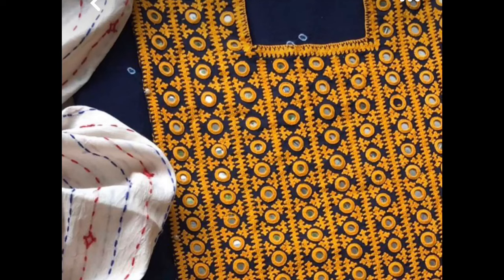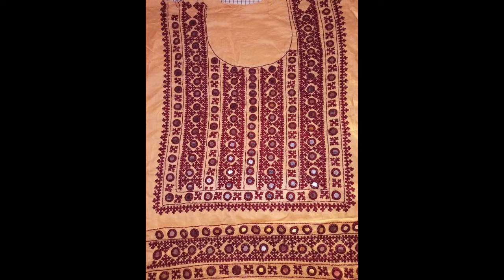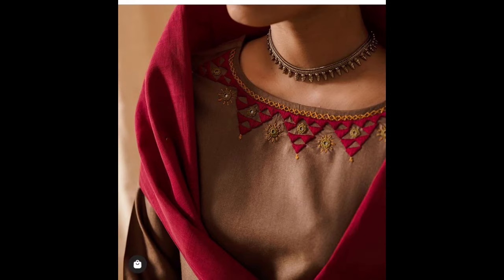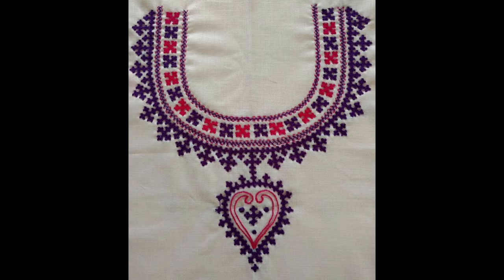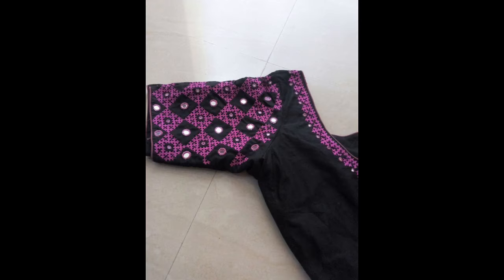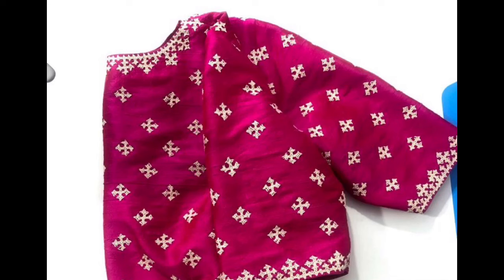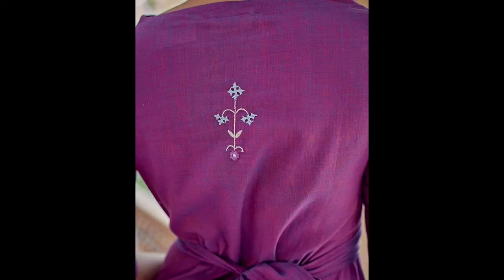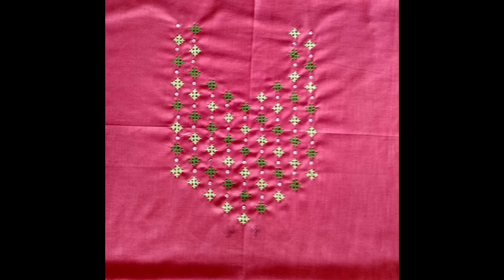Best indian designer style sindhi embroidery designs / top trending mirror work kurti designs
This video covers search results related to topics :
Hand embroidery
Embroidery designs